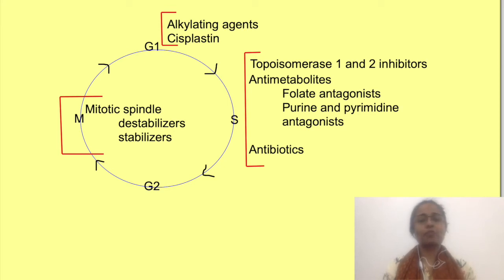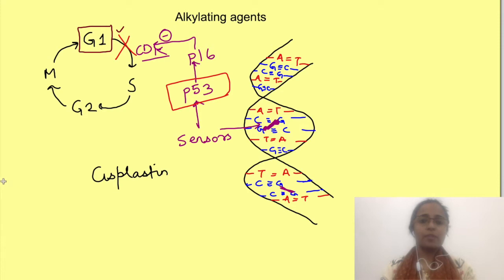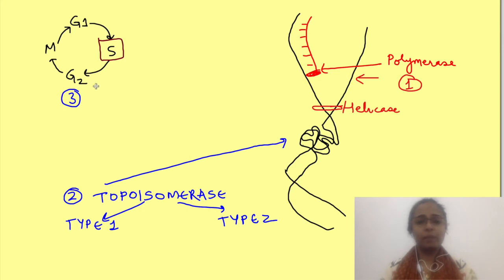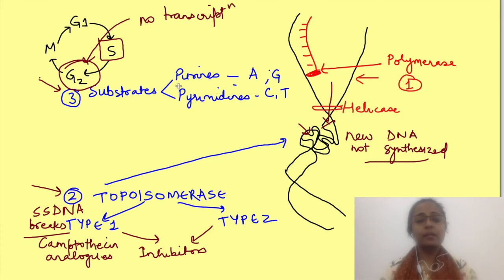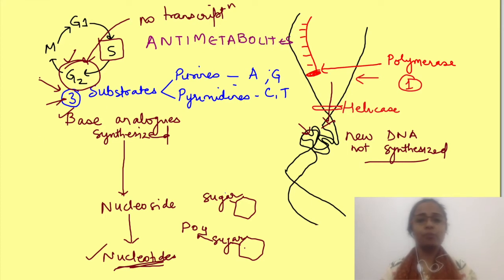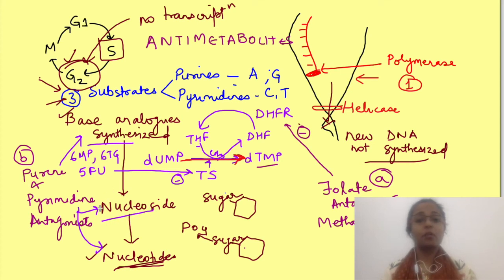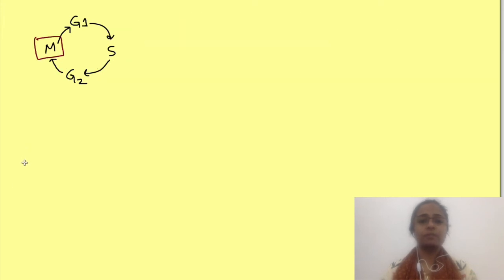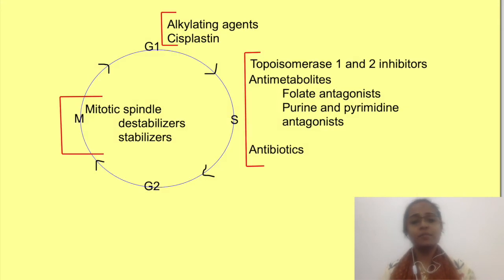Anticancer drugs mechanism of action with phases of cell cycle | Classification of anticancer drugs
Phyarmacology lecture on pharmacology of antineoplastic drugs explains the mechanism of action of antineoplastic drugs or anticancer drugs in relation to cell cycle phases.

Find out the physiological basis of action of alkylating agents, antimetabolites, mitotic spindle stabilizers and destabilizers, topoisomerase inhibitors and antibiotics with reference to the phase of the cell cycle in which the drugs act

anticancer drugs